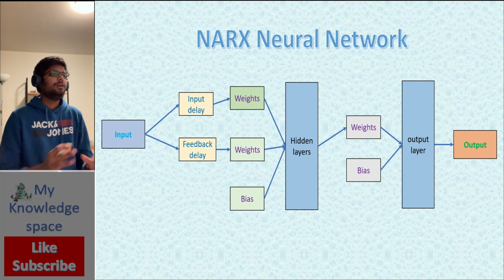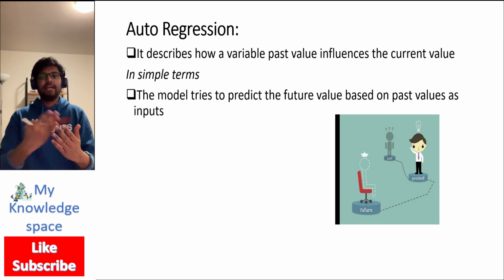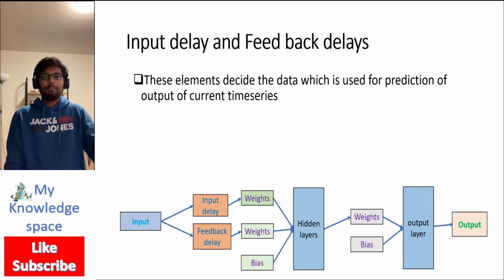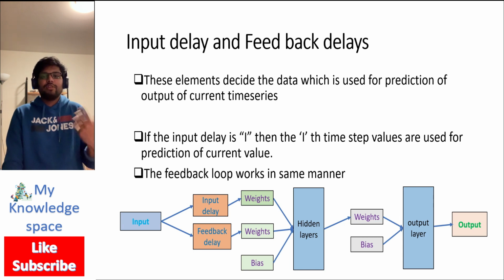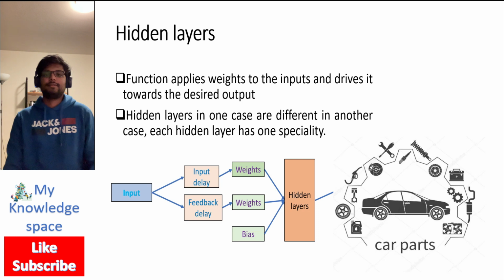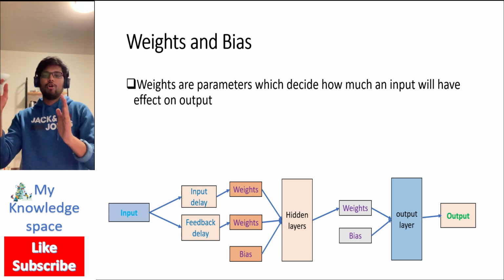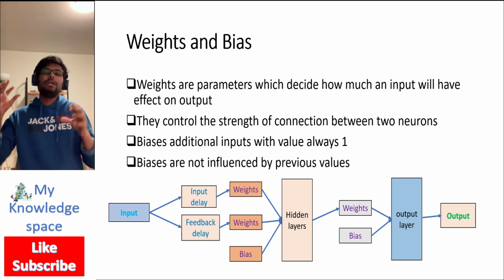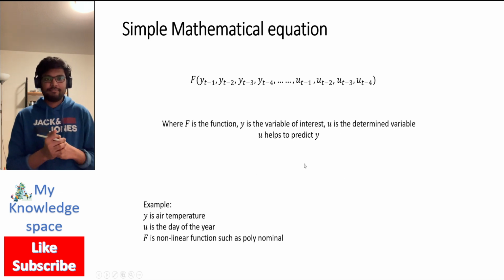Narx Neural Network | Concept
This video is part of series of videos which deals with various concepts related to modelling, code development and many more. In this video, a brief description of Narx Neural neural, its governing parameters and their detailed explanation is given.

To check out the previous concept videos, you can have a look at concepts playlist.